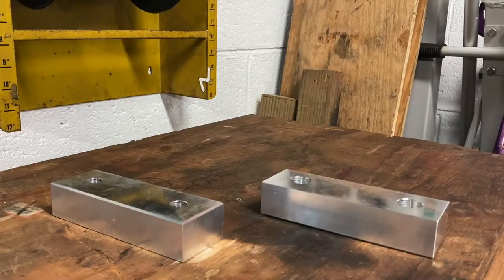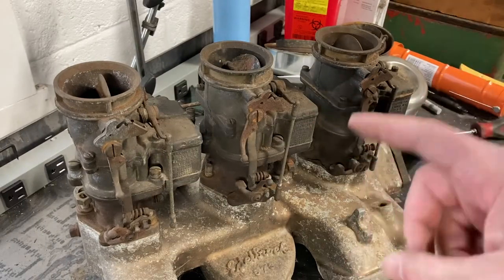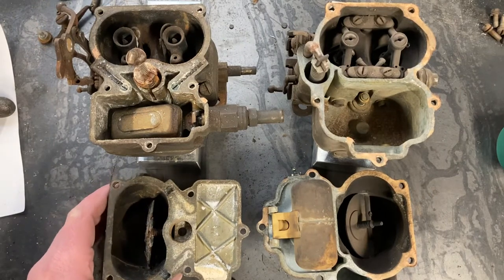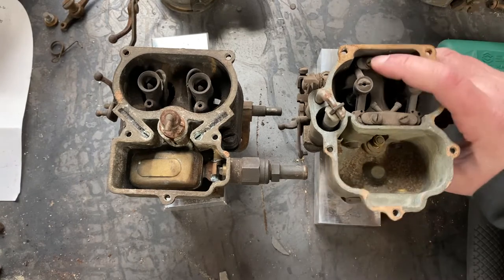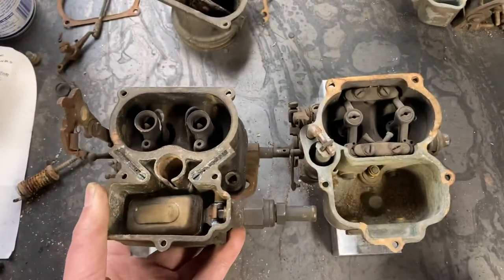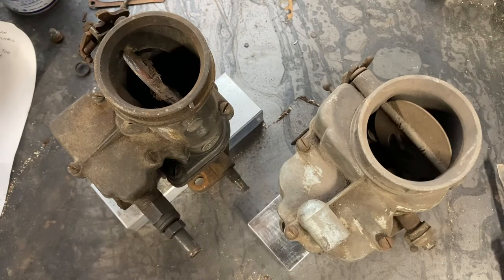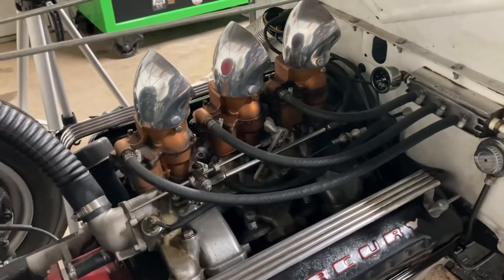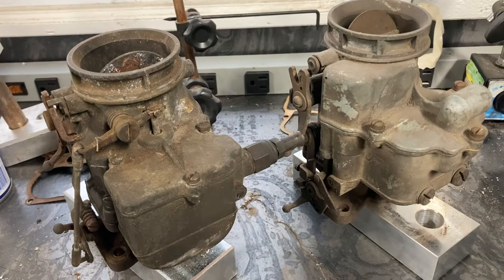Stromberg 97 vs. Holley 94 carburetors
In this video, we go into some brief detail about two carburetors most commonly found in old traditional hot rods.. the Stromberg 97 and the Holley 94!